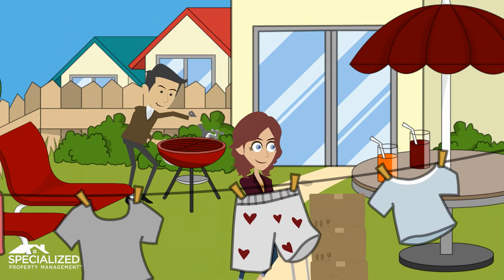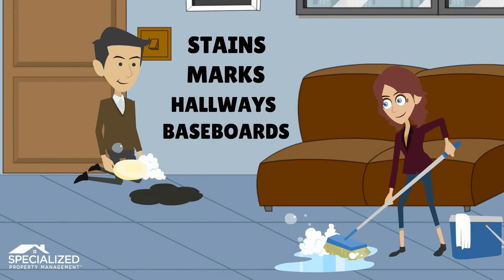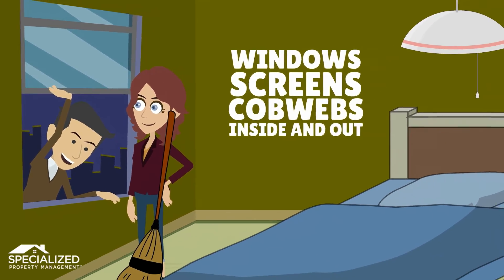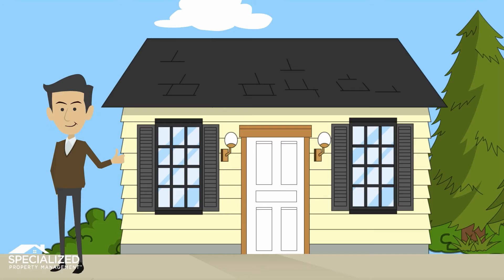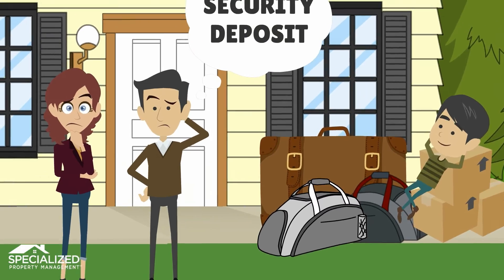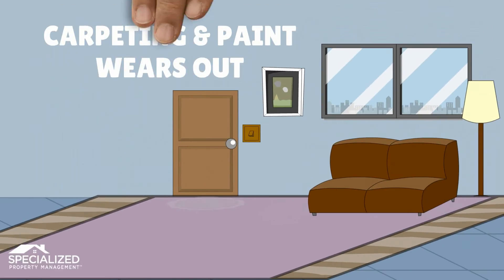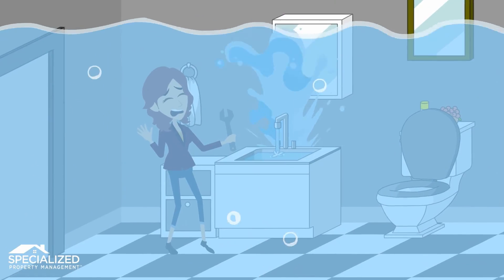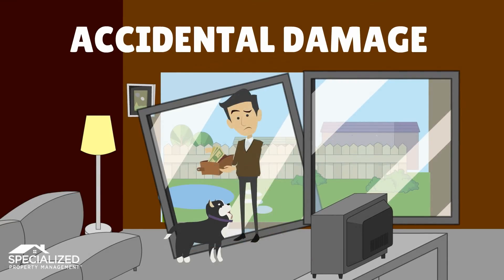Moving Out: Tenant Education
View your tenant portal for more information.